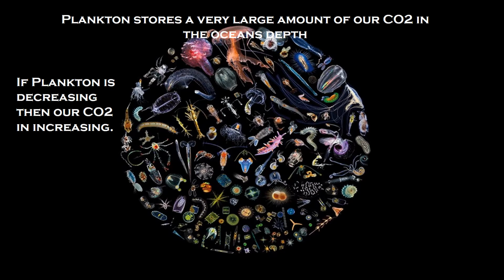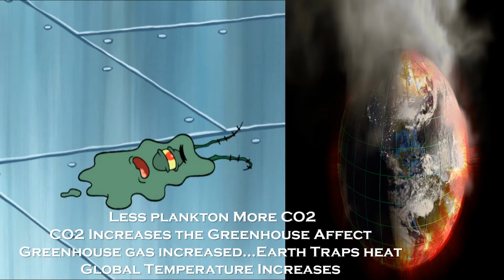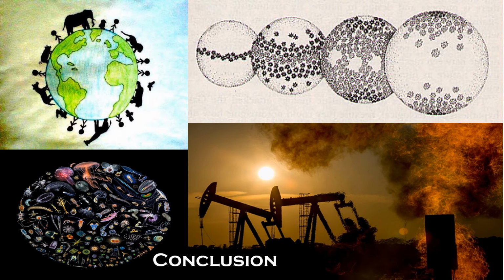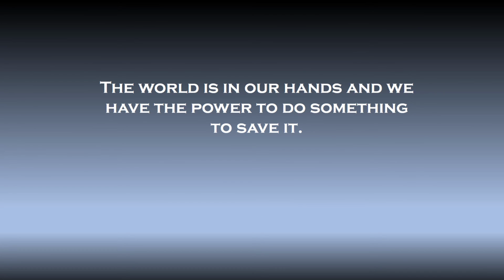The Gaia hypothesis